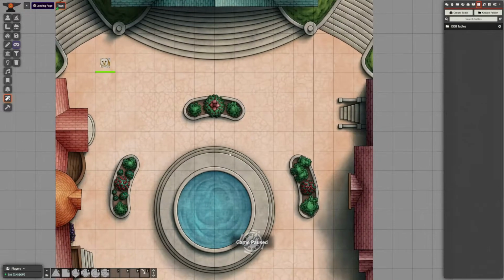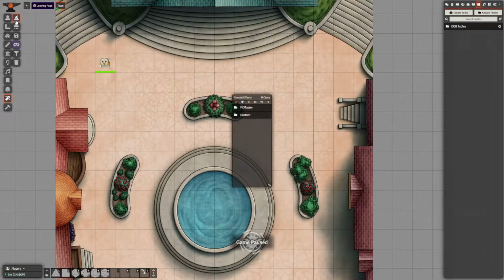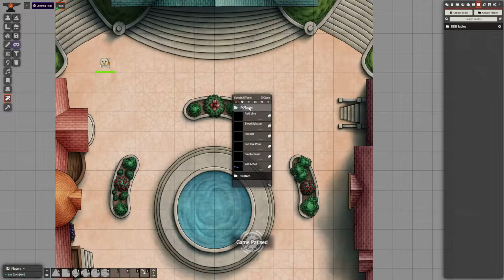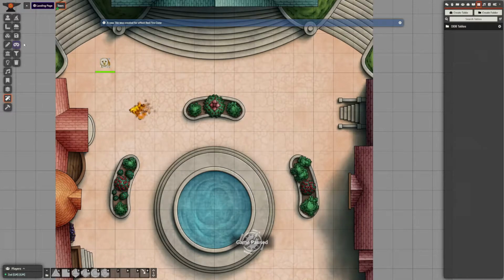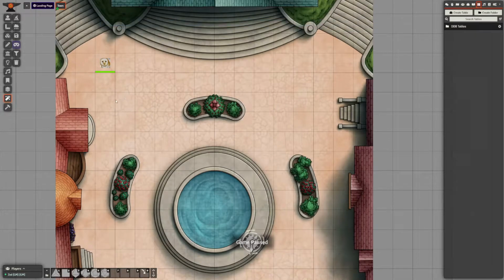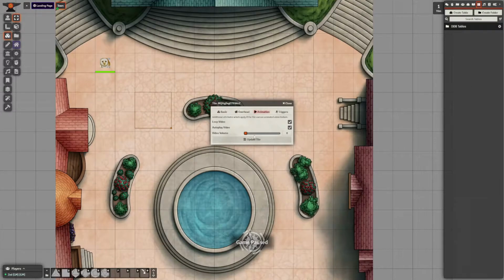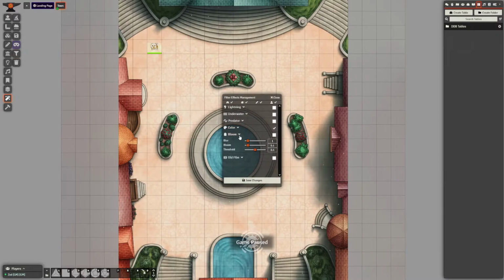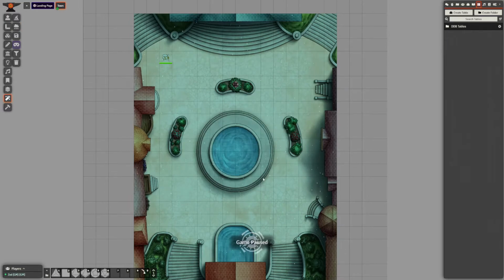Scene Effects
This video covers enabling scene and weather effects in Foundry VTT.

Please note that this particular video is very dependent on the FXMaster module, and your experience will likely be very different if you do not have FXMaster installed and enabled. The project link for FXMaster is or it can be installed from the module page of the administrative panel.